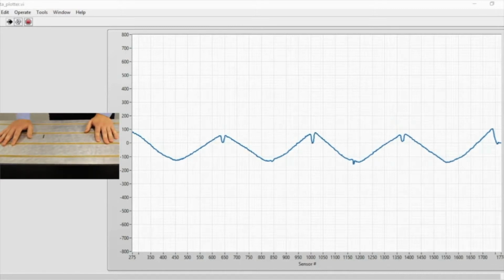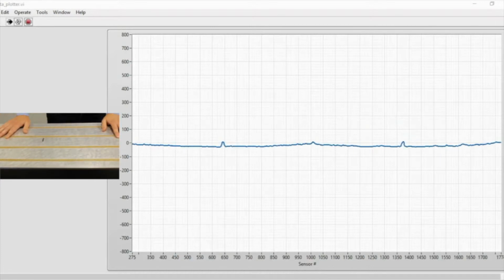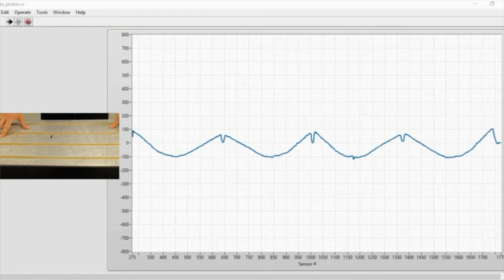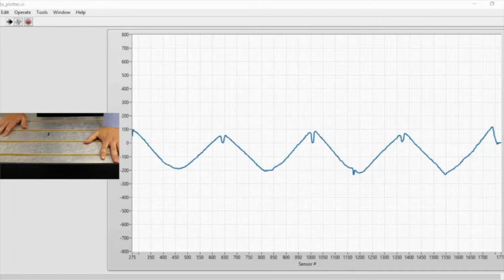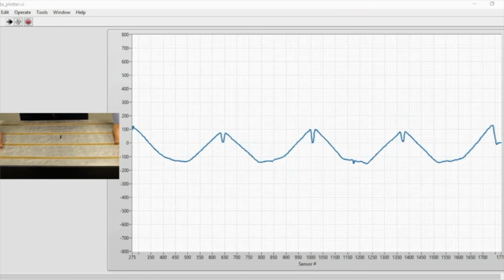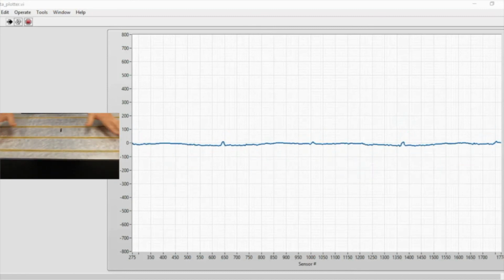Nondestructive Damage Evaluation Demonstration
Sensuron Research and Development Engineer, Alex Tongue demonstrates distributed strain sensing for NDE.